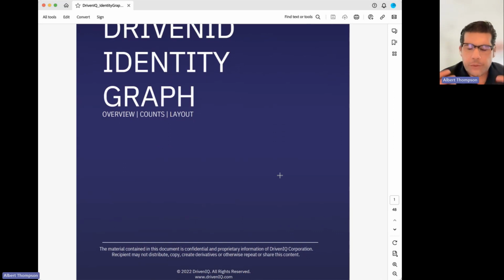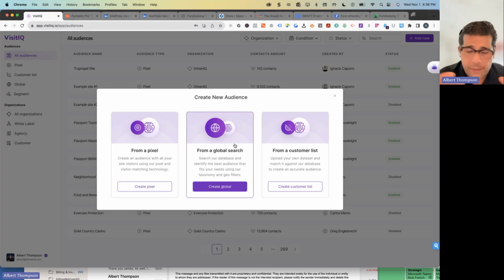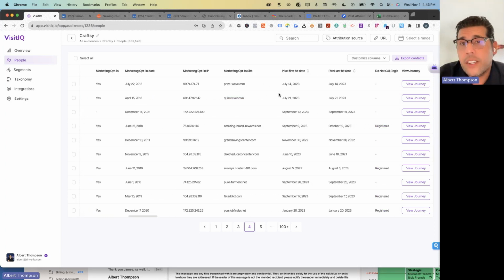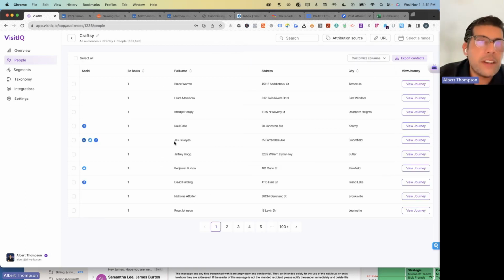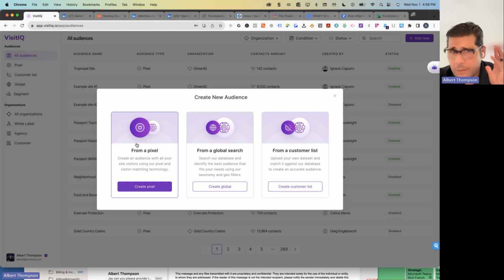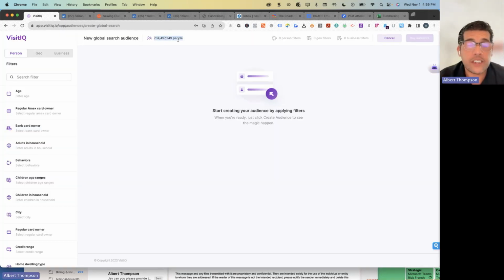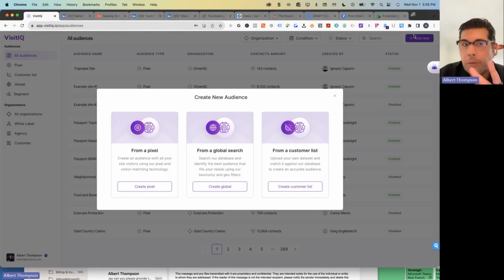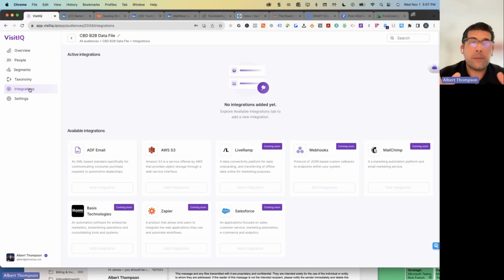Albert Thompson DrivenIQ Demo November 2023